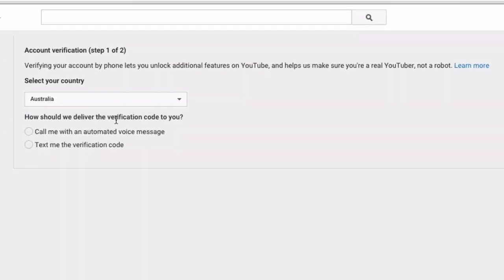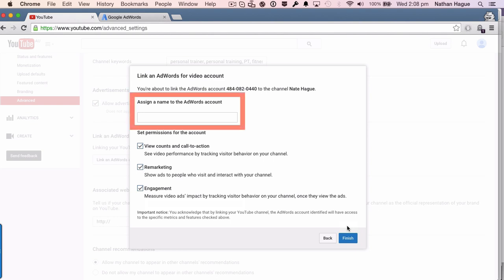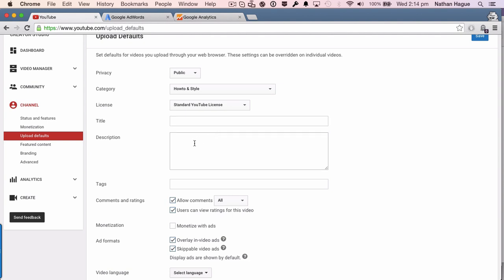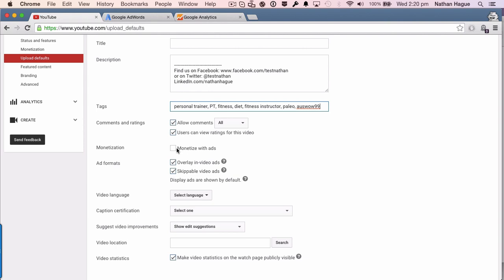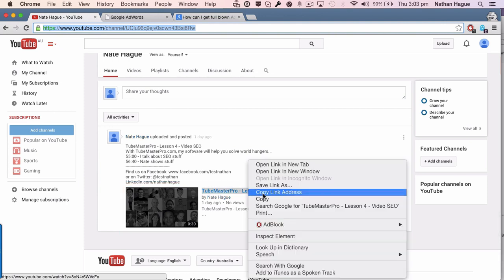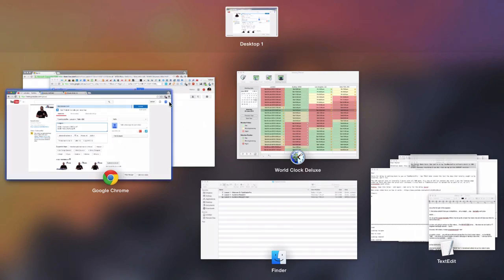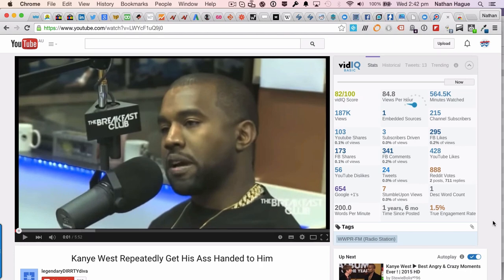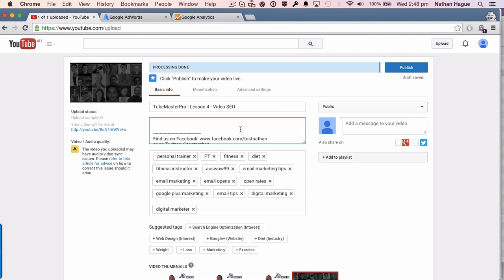Lesson 2 Video SEO - TubeUniversity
Welcome to lesson two of TubeUniversity!

In this video tutorial, Nate shows you how to create a YouTube channel from scratch, and then optimize it, and then all the video SEO "stuff" on top of that!

Whooaaa!

Sit back, take notes and use the pause button liberally - Nate goes into forensic detail on it all, so you don't have to waste time wondering on how to do YouTube marketing.